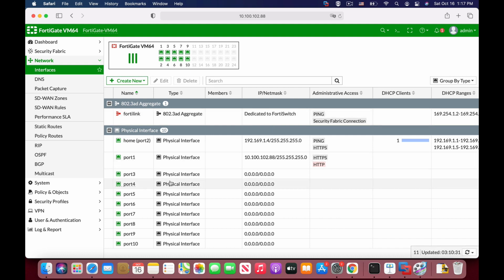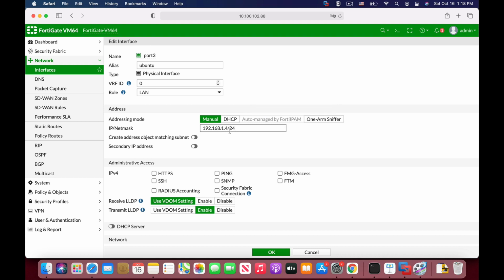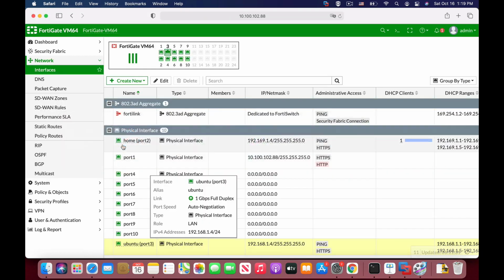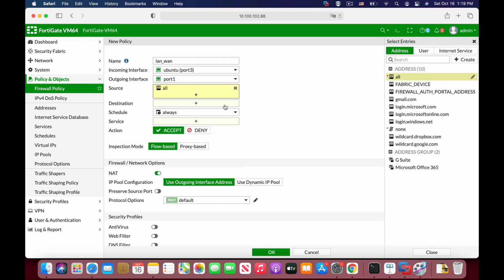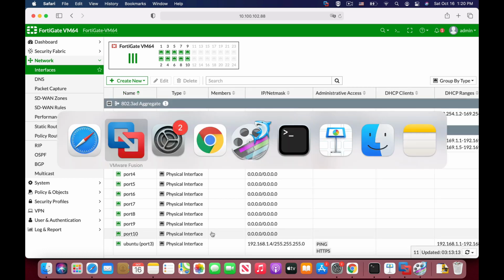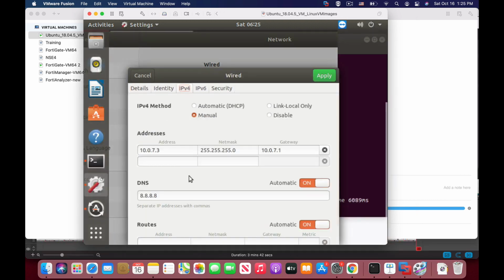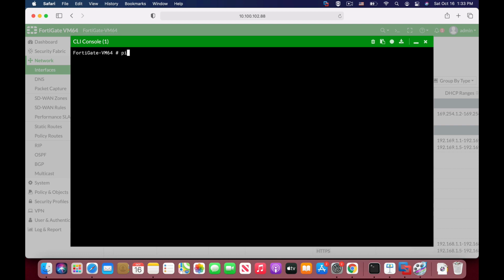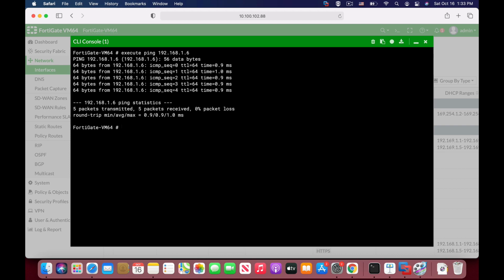FortiGate home Lab set up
if you want to practice your FortiGate skills, then you need to set up a home lab. we will do so using a ubuntu machine